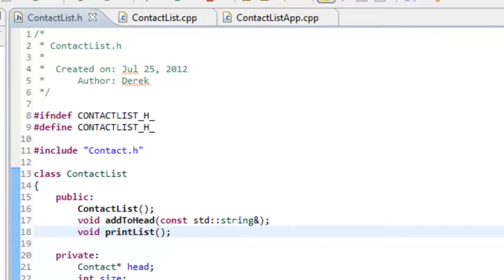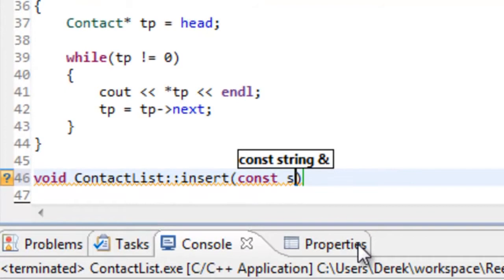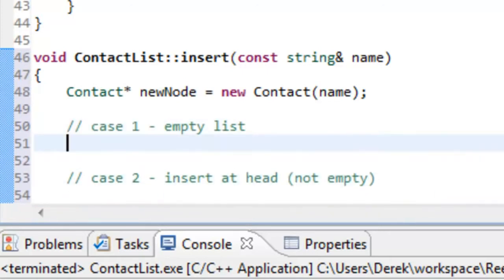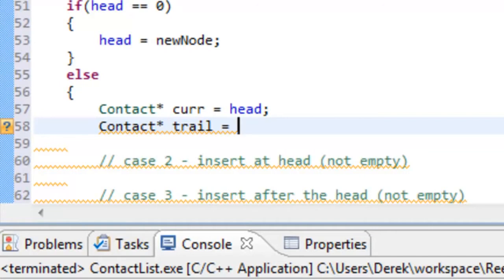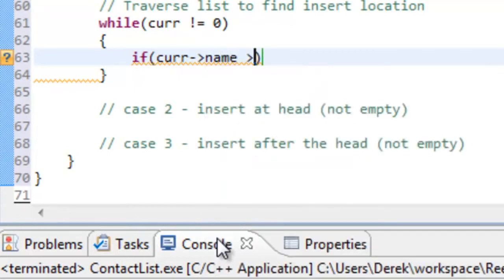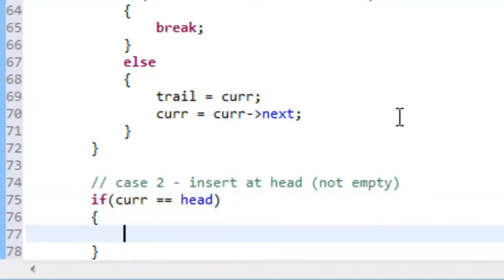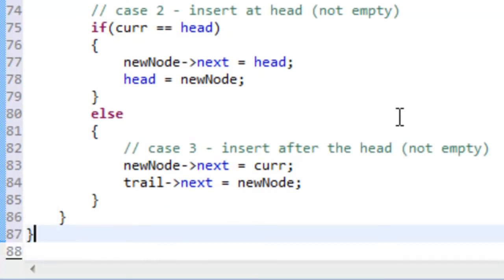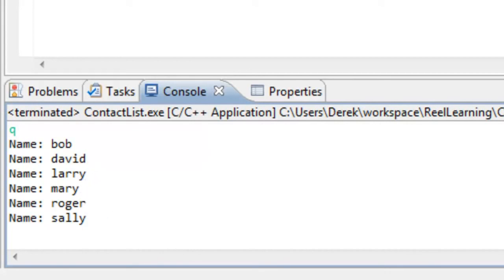Data Structures Using C++ Implementation Inserting a Node into a Linked List Sorted Linked List 6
Concepts:
How to implement an insert function in C++ to maintain a sorted linked list.
Insertion into an empty list
Insertion at the head of a list
Insertion beyond the head of a list
Traversal of a linked list to find insert location.
Usage of a current and trail pointer for inserting a node.